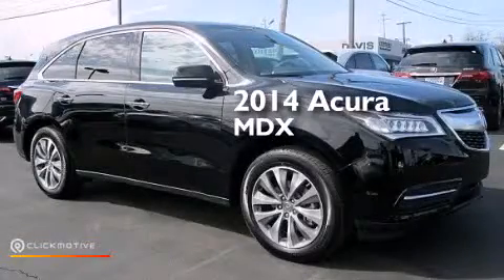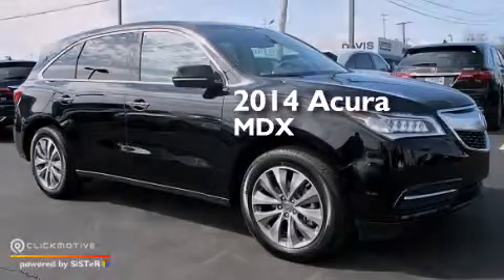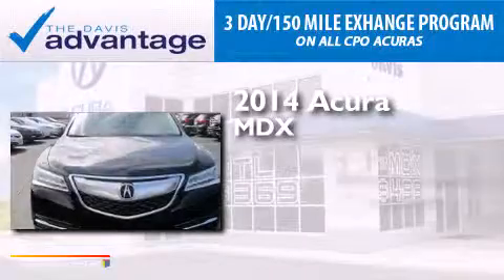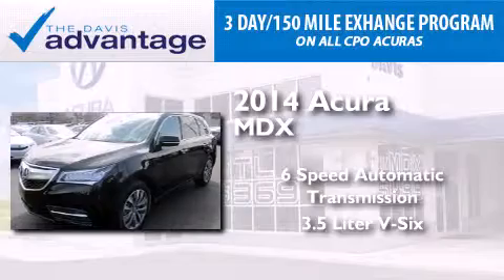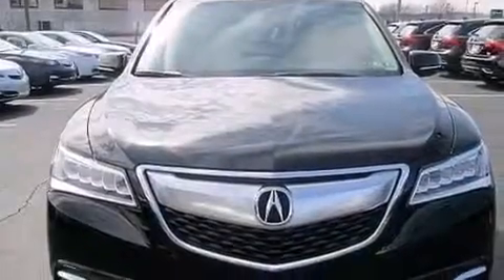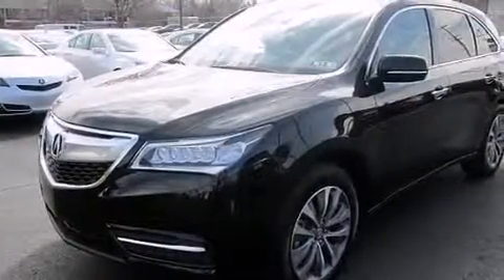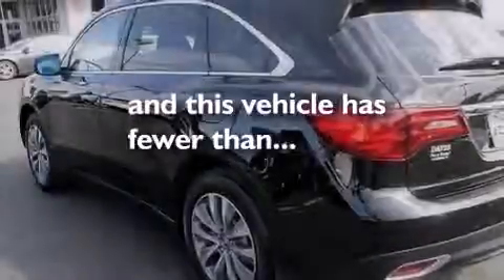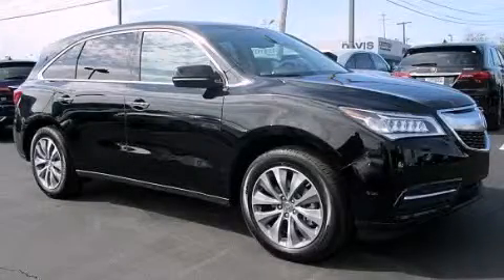Used 2014 Acura MDX Langhorne PA 19047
We have been honored to serve the Langhorne PA area , we promise that your experience at our dealership will exceed your expectations ! Year : 2014 Make : Acura Model : MDX Engine : Premium Unleaded V-6 3.5 L/212 Trans . : Automatic Exterior : Crystal Black Pearl Miles : 4,024 Interior : Parchment Stock : 2149107A Davis Acura 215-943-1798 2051 E Lincoln Hwy Langhorne , PA 19047